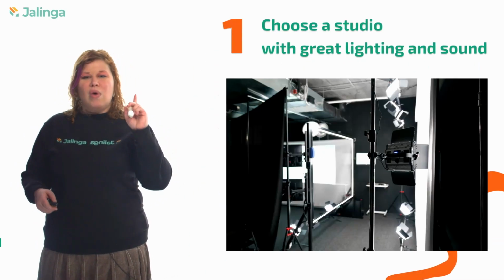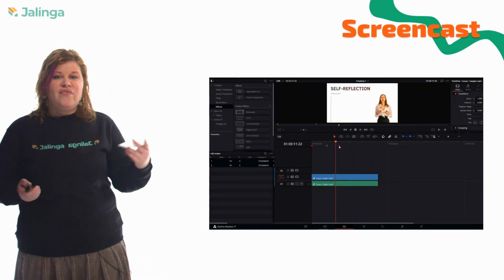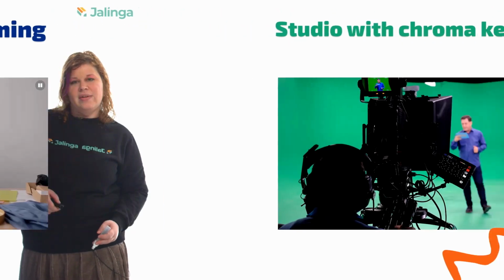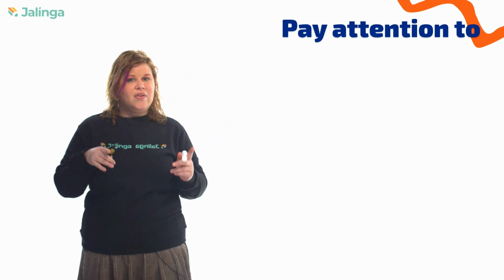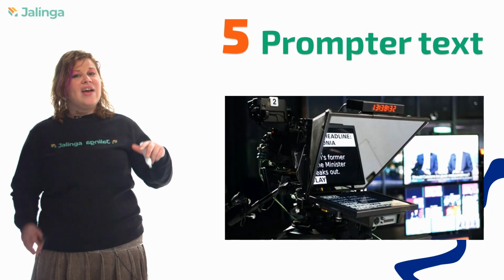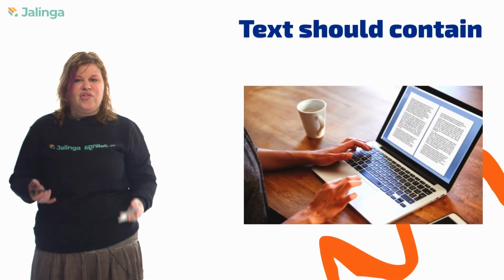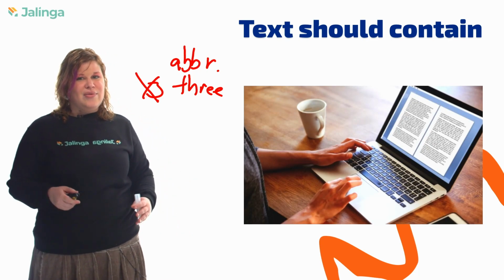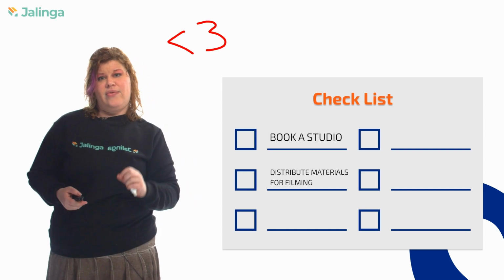7 tips for creating high-quality video content in the studio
Everyone can see the capabilities of the studio and shoot the first video for free.
Leave your application now and we will book the right time for you.